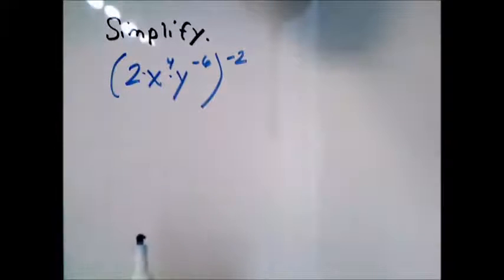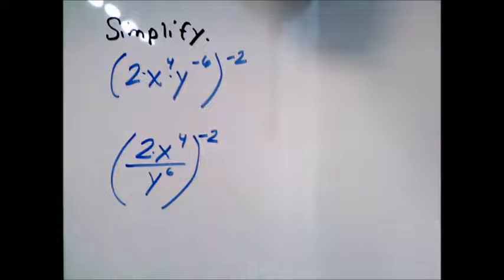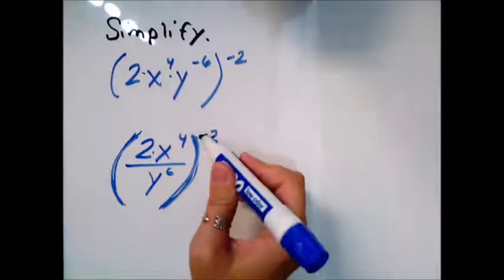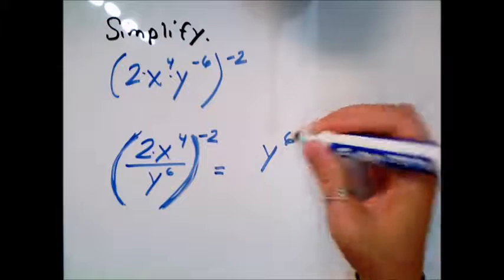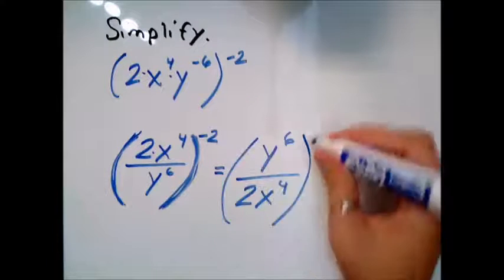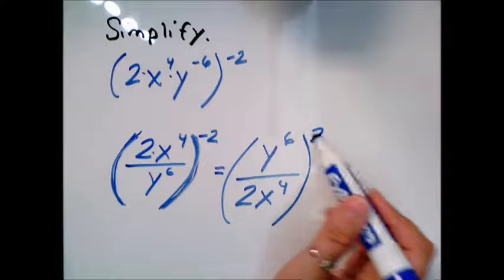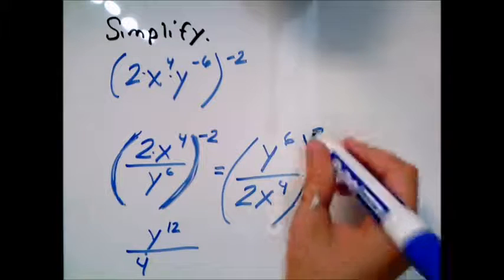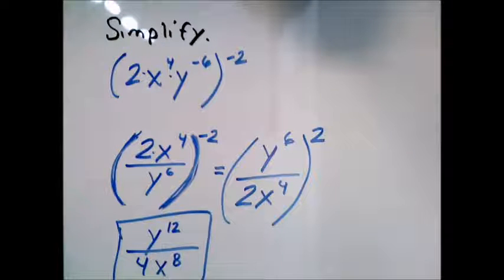Power rules with negative exponents